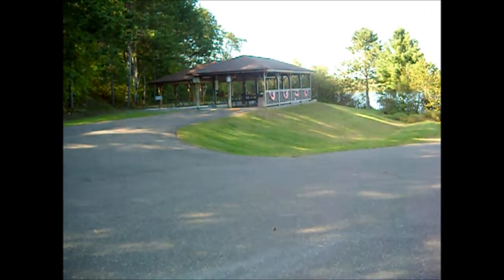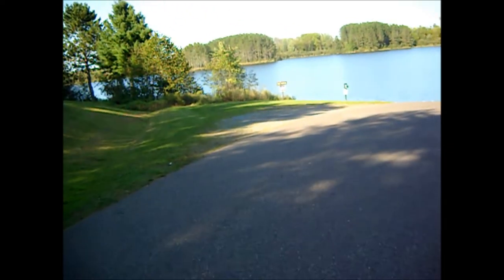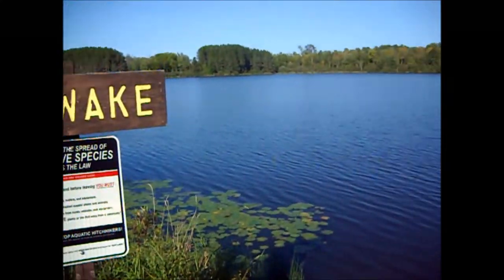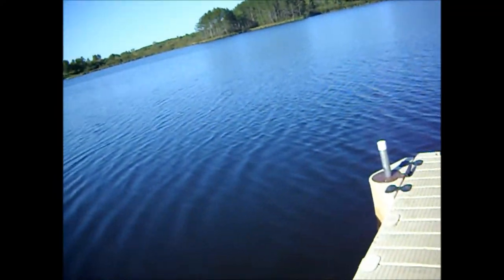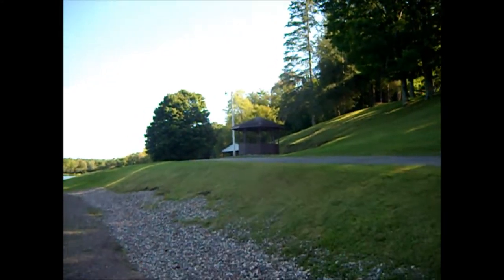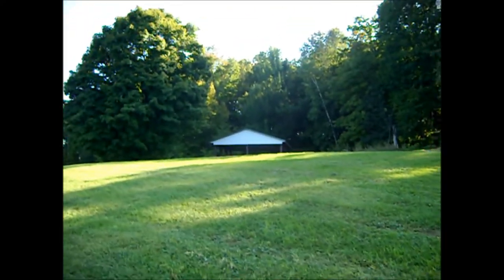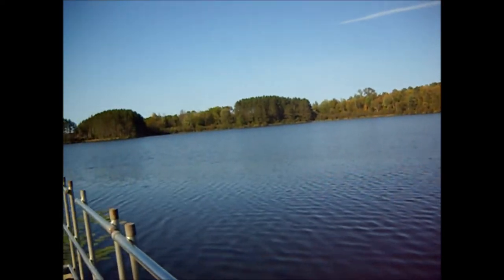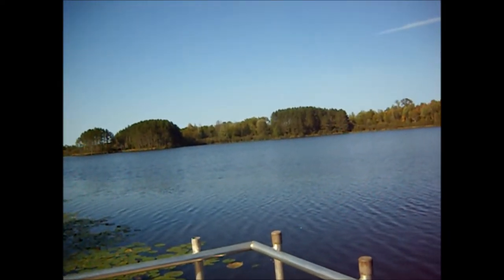VLOG #59 | DIAMOND LAKE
VLOG #59
DIAMOND LAKE